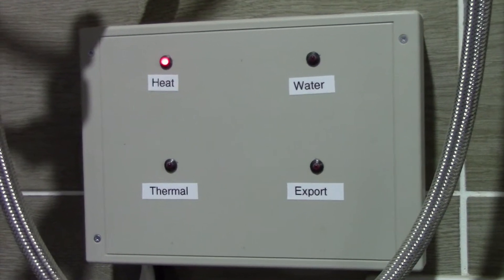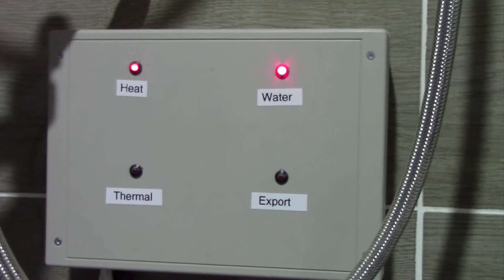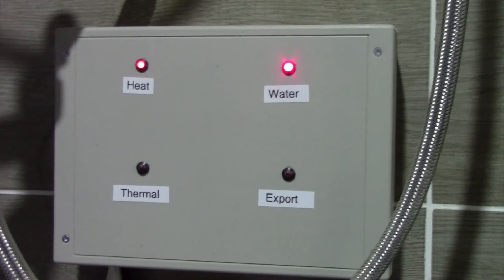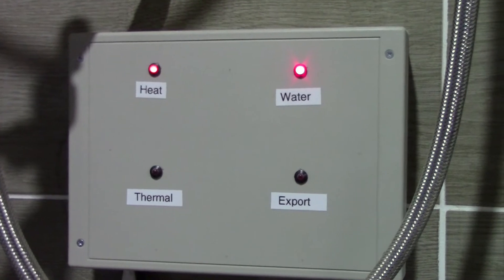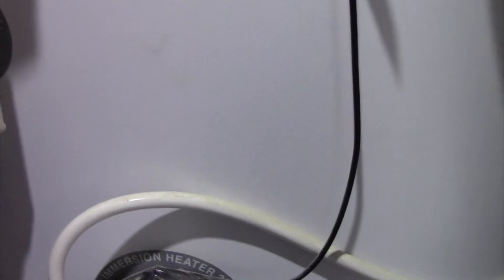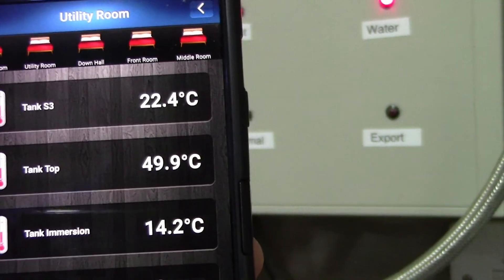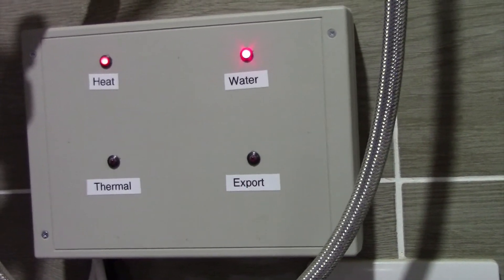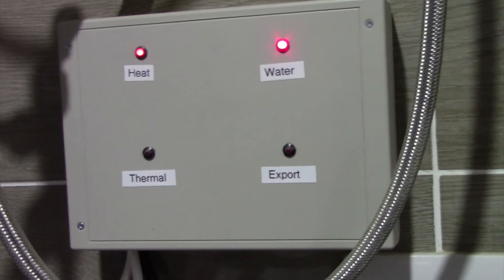HC2 Sensor Box - Monitor Temp and Boiler Status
A quick demo of how you can use sensors to monitor water tank temperatures and status of the boiler. Also a method to monitor when Solar Panels are generating energy for your hot water or electricity.

Many Thanks